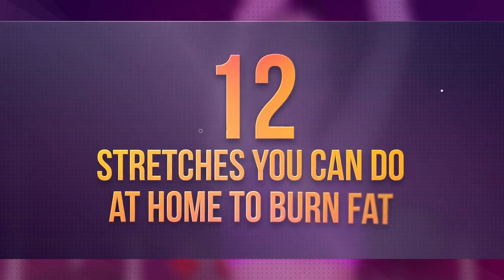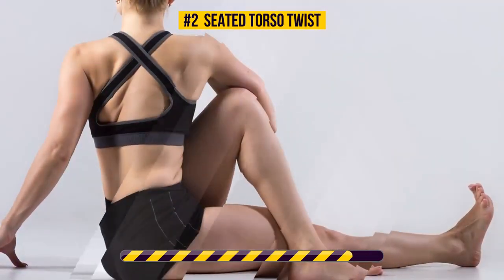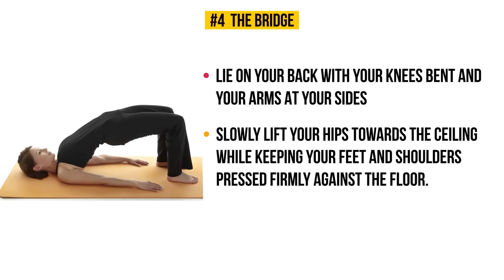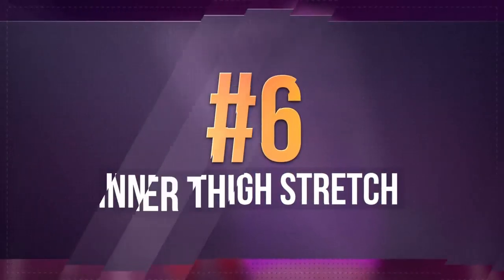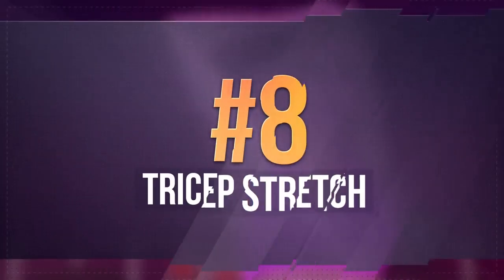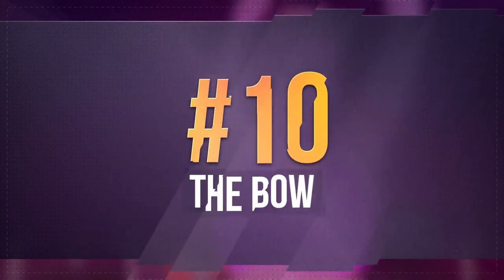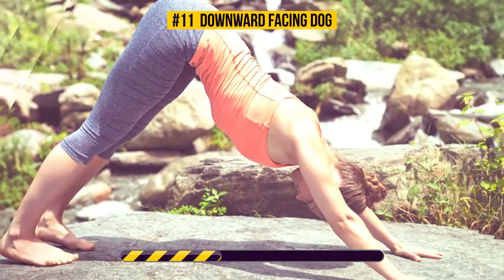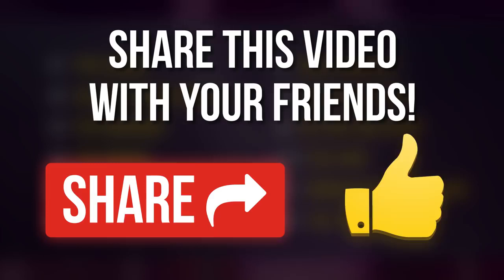Burn Fat Fast At Home III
Really good for your body-burn fat fast at home